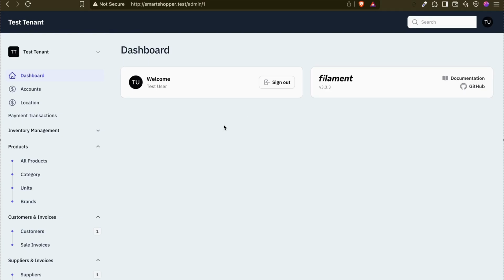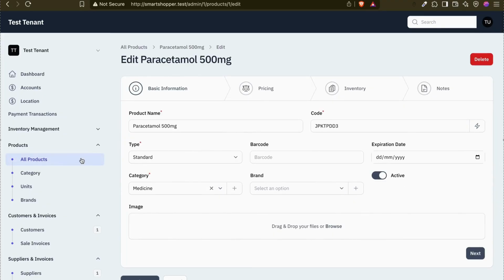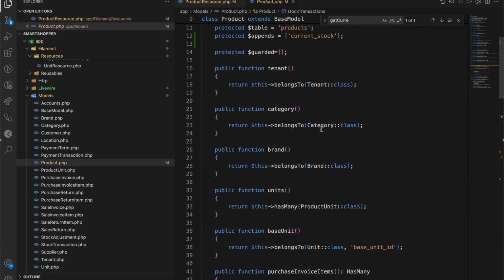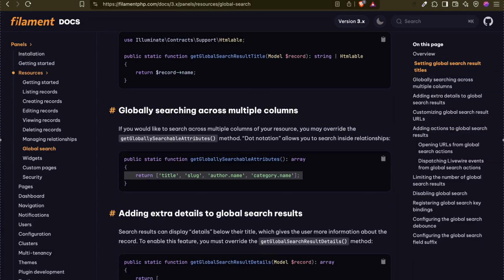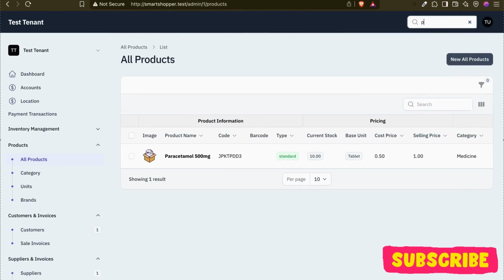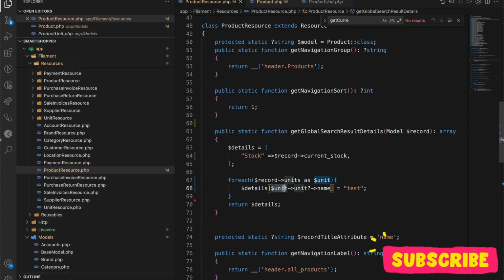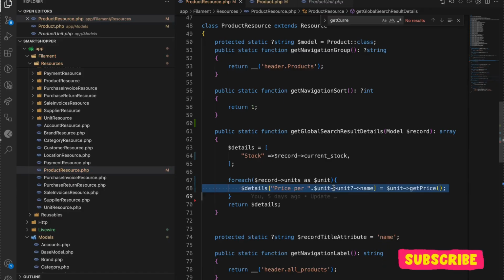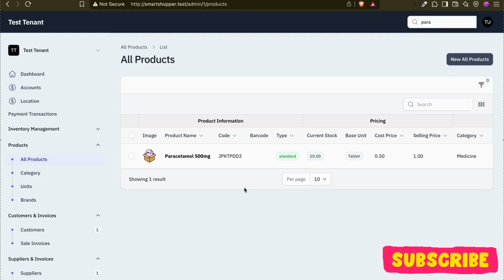Step-by-Step: Customizing Filament's Global Search for Your Needs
Unlock the full potential of Filament's Global Search with our step-by-step guide tailored for your unique needs! In this video, we'll walk you through customizing search settings, optimizing filters, and enhancing user experience. Whether you're a beginner or an advanced user, you'll gain valuable insights to make your search functionality seamless and efficient. Don't miss out on elevating your Filament experience!